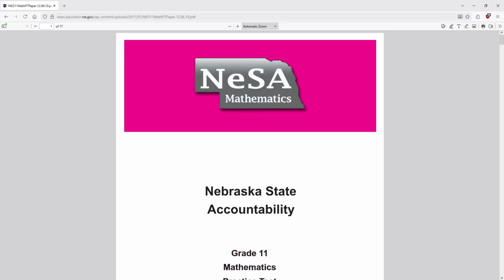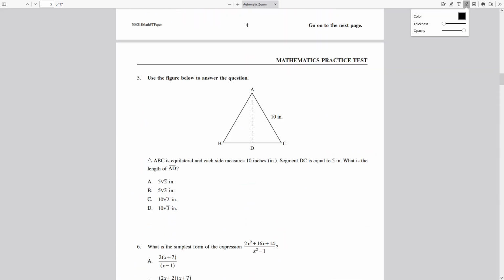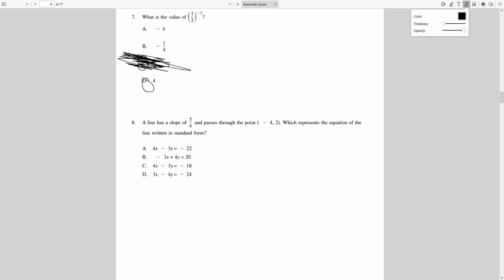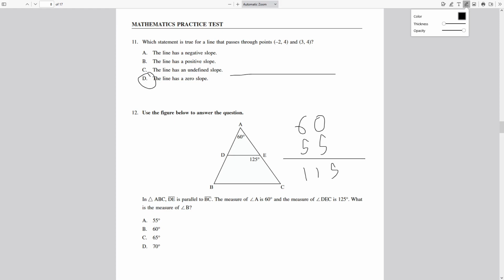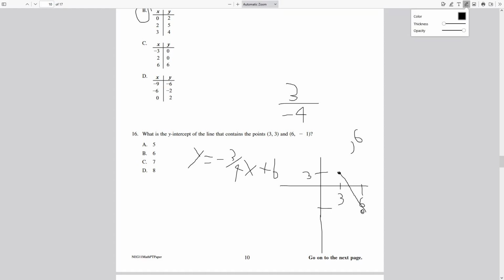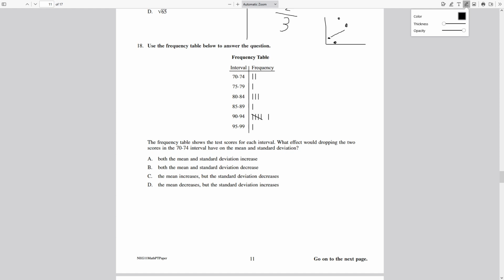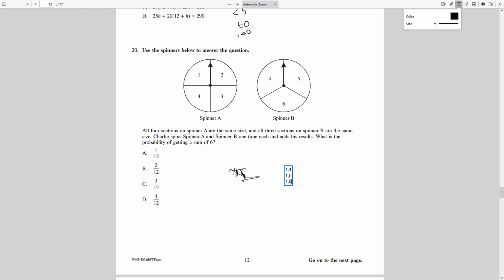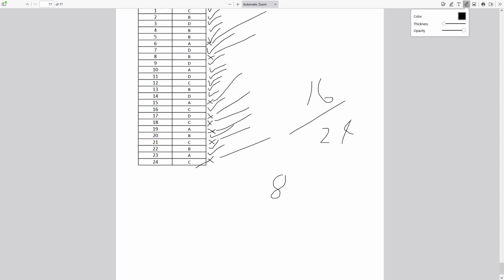nada get math